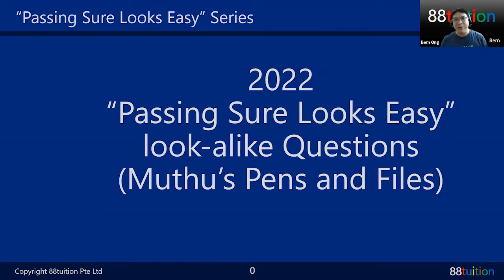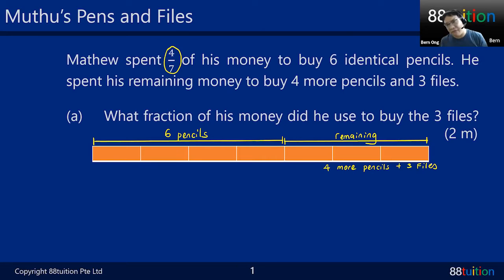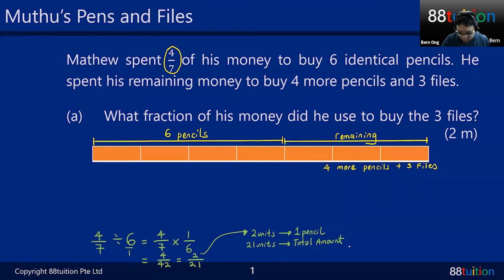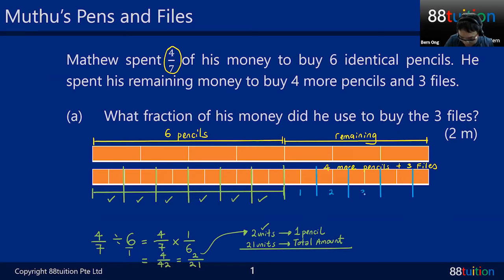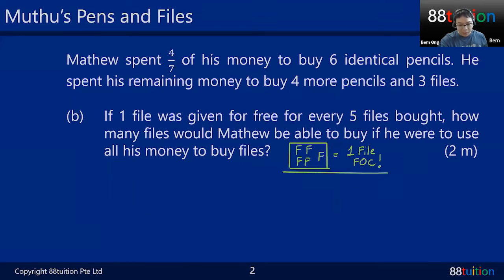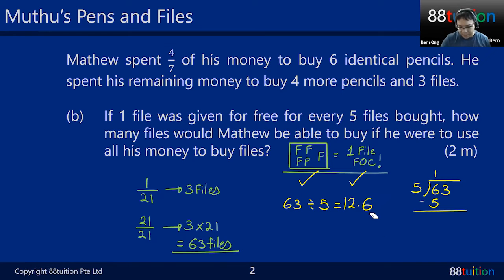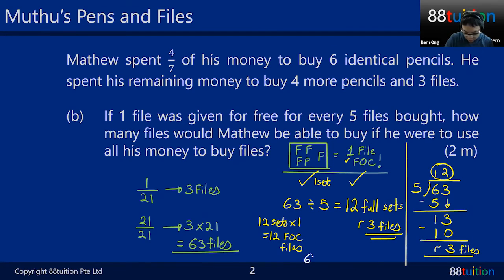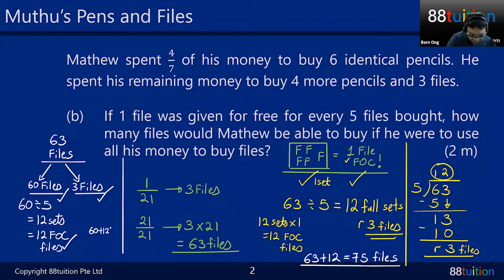PSLE MATH 2022 – Muthu’s Pens and Files | 88tuition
Learn With Bern

Videos Lessons, Assessments, Live Lessons and Mock Exams From $9 per subject per month.